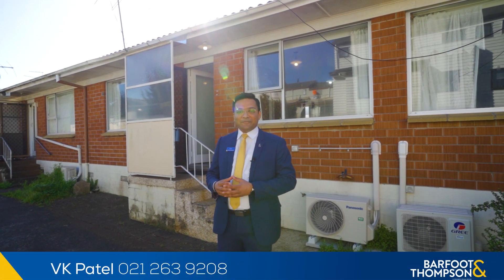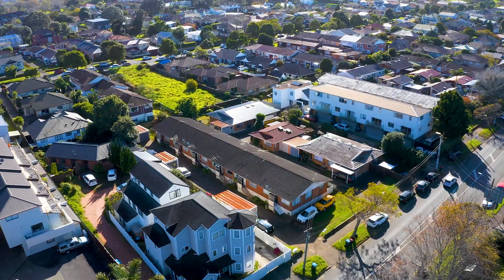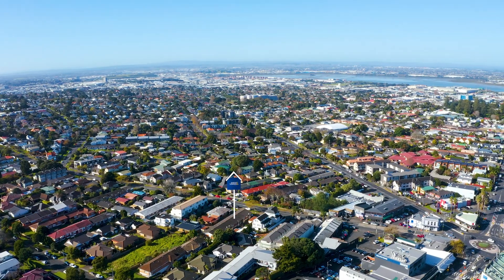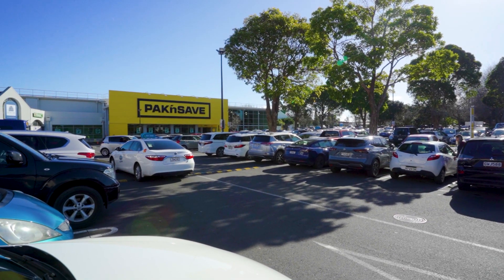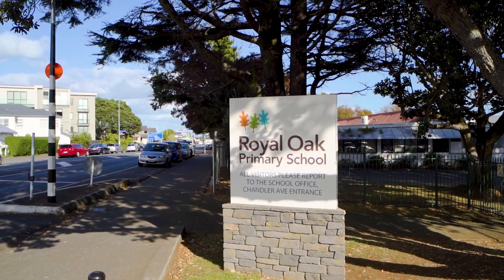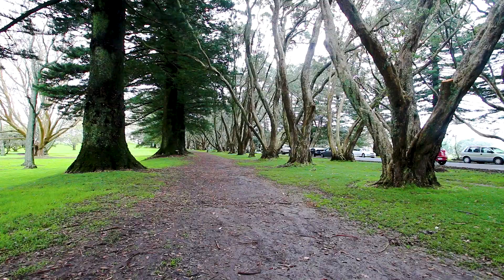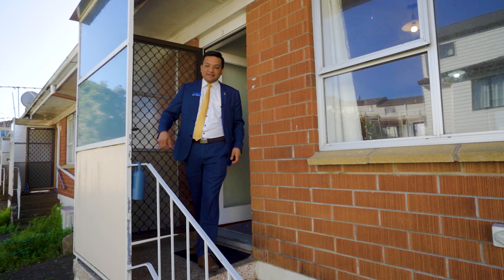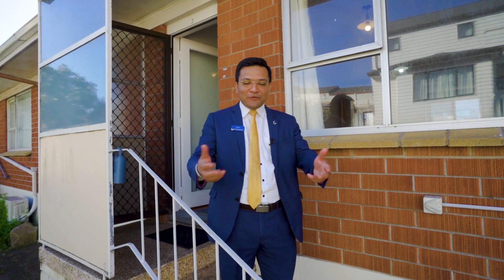SOLD - 3/14 Campbell Road, Royal Oak - VK Patel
Entry Level Home in Prestigious Royal Oak

Whether you're looking for your first home or an investment property, this solid brick and tile home-unit in an excellent central location is sure to impress. The property features:
• 2 x Good ...

Property Marketed by: VK Patel, Mt Roskill